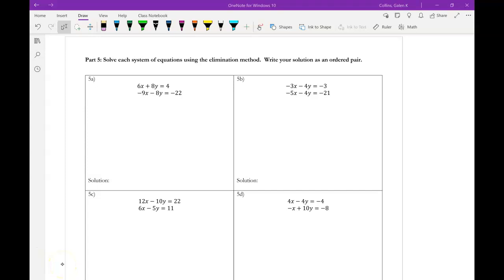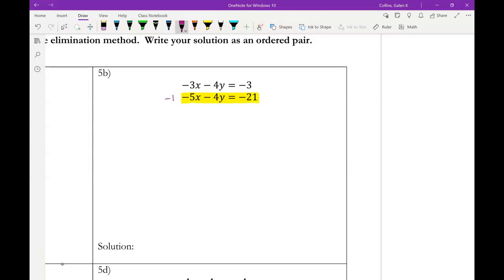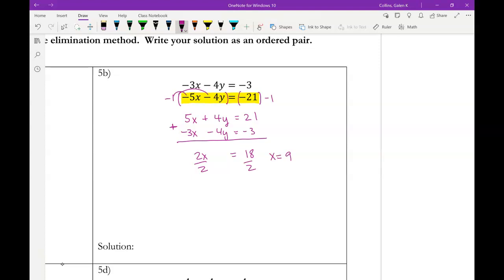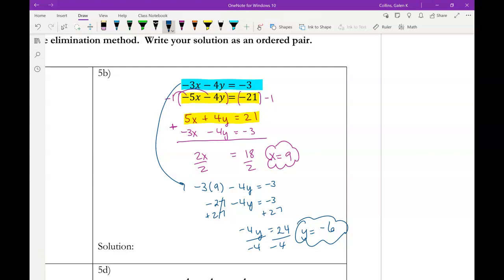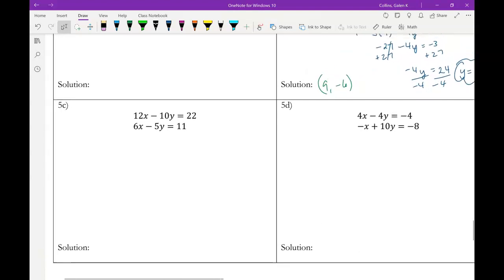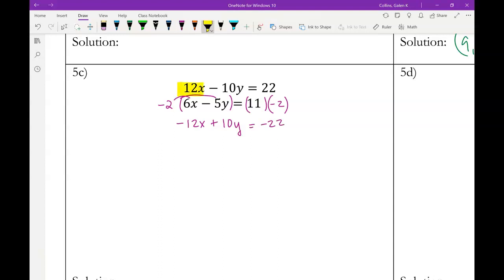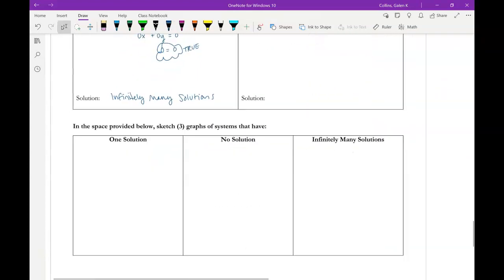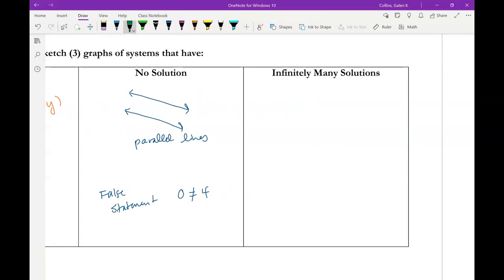A1U5 Review Part 5